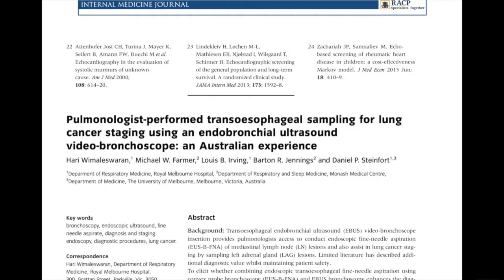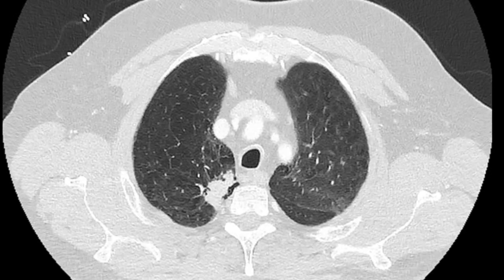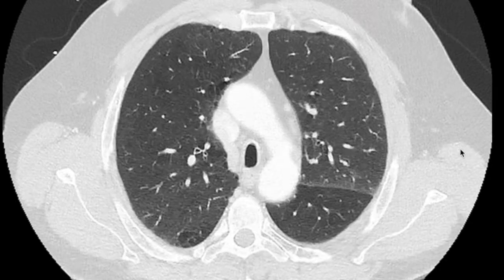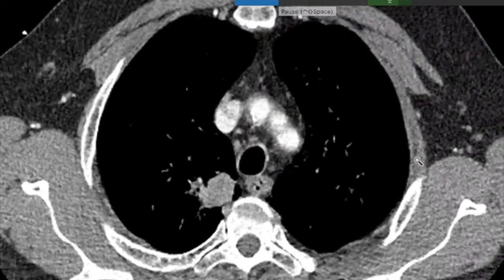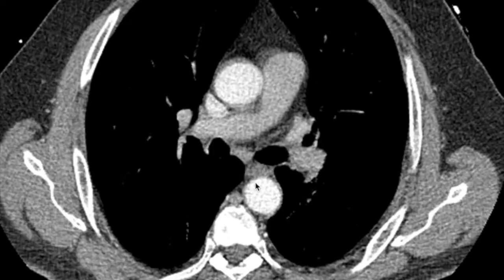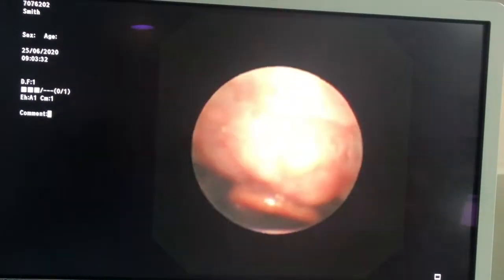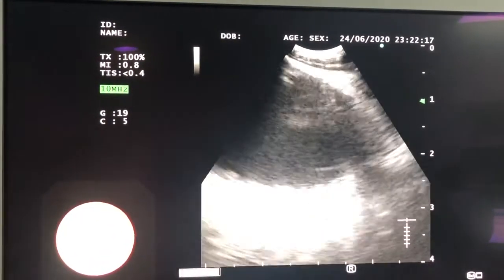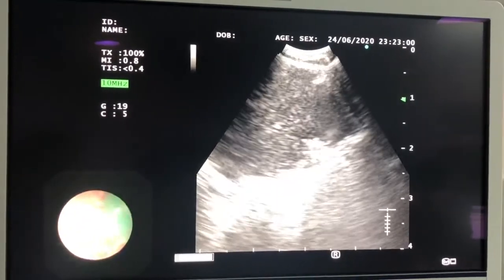The best way to biopsy a lung cancer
A lung mass or lung cancer is often in a difficult place to biopsy. New techniques with bronchoscopy offer the best way to biopsy many lung masses and nodules. This is usually the safest way to perform lung biopsy.

In this video I demonstrate how EBUS bronchoscopy can be used in the oesophagus to access difficult lung lesions. (EUS-B) I also demonstrate how to do the technique and the important ultrasound landmarks from within the oesophagus.